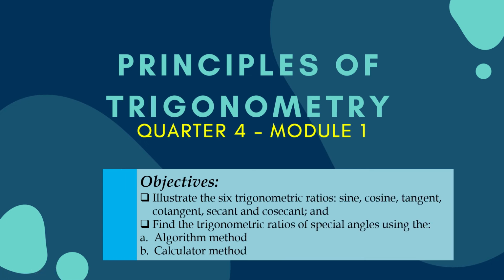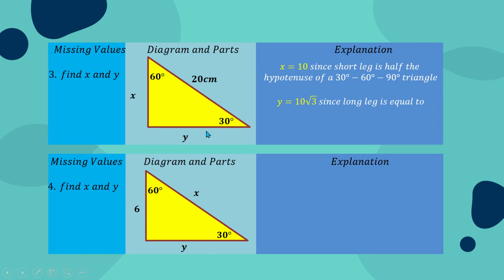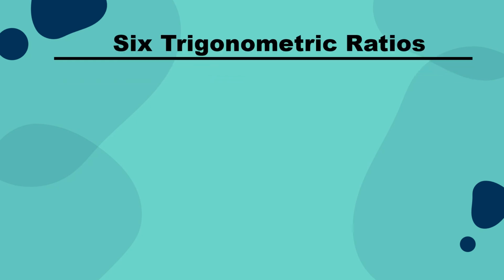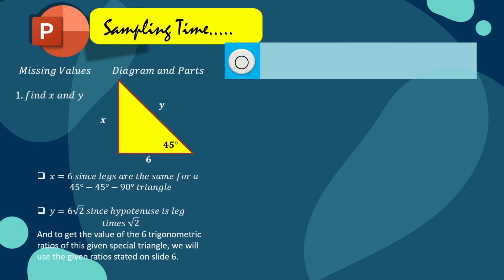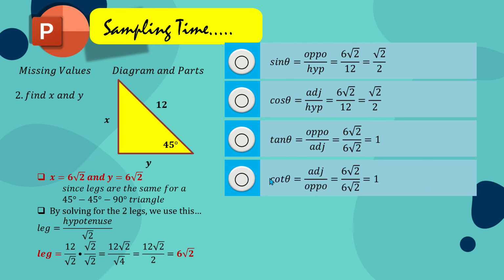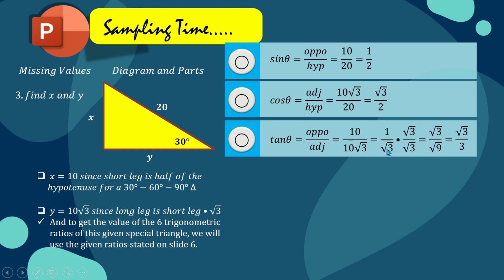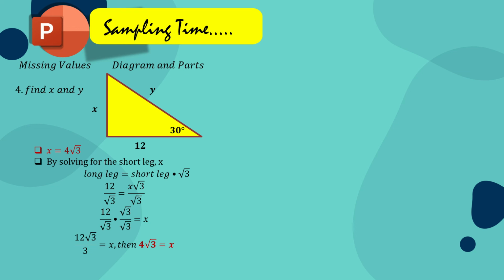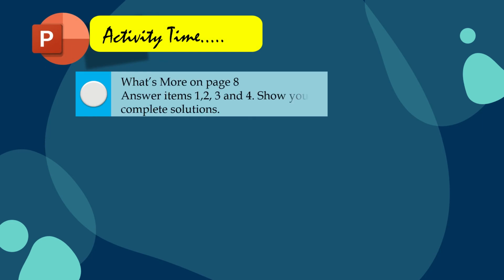Quarter 4 Module 1 Principles of Trigonometry